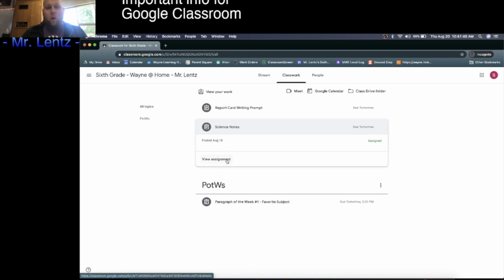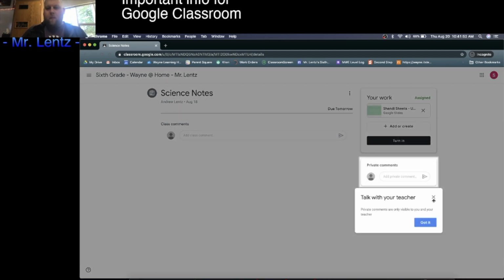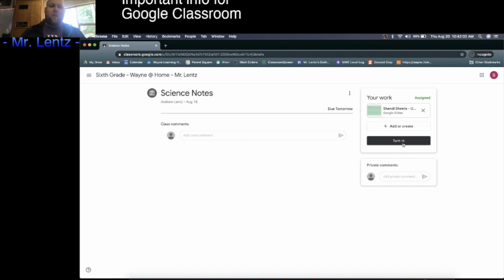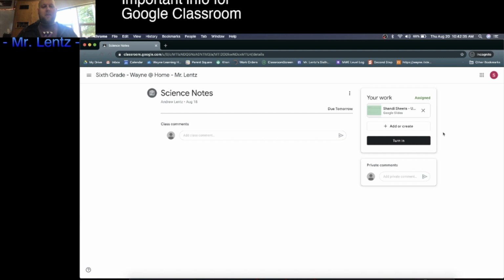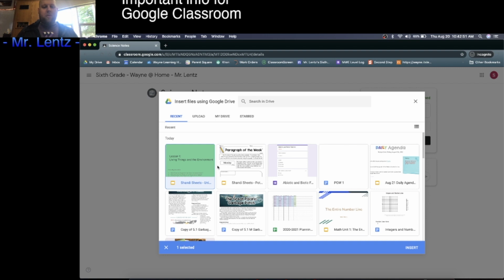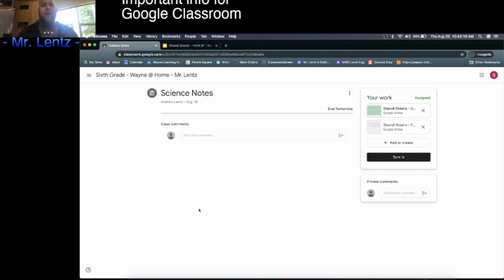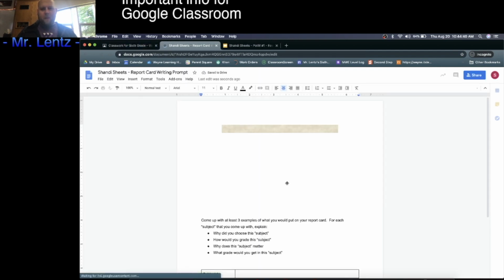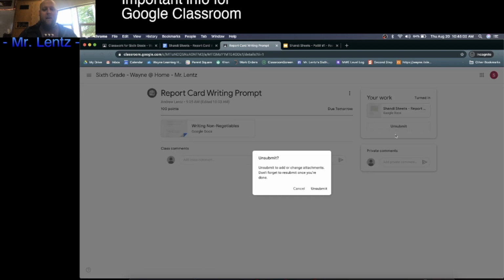How to: Google Classroom